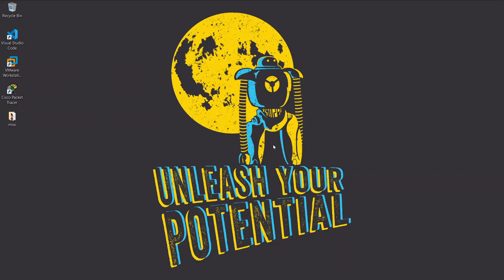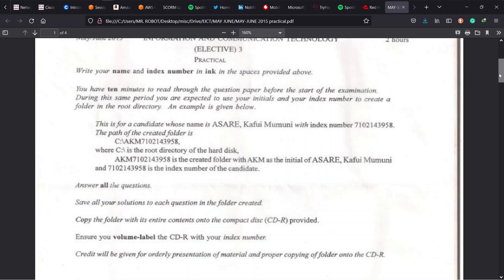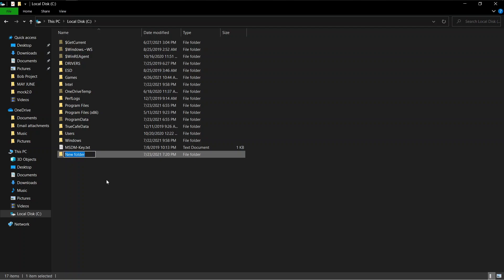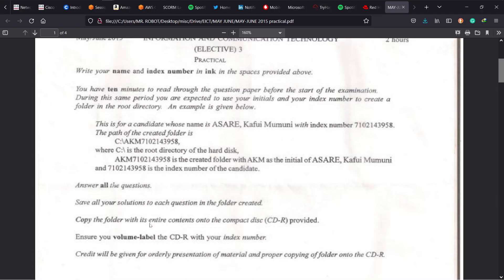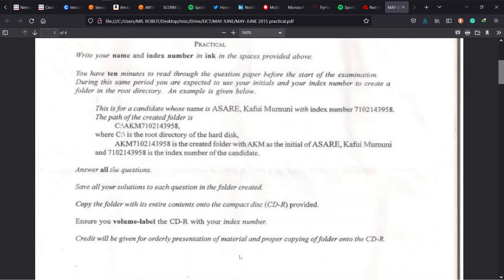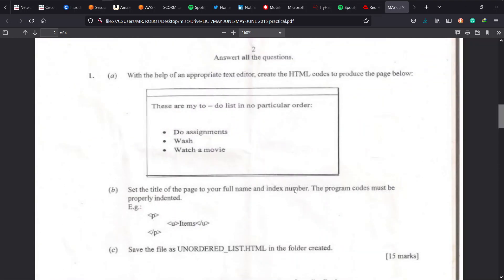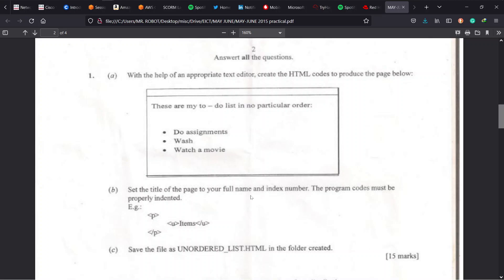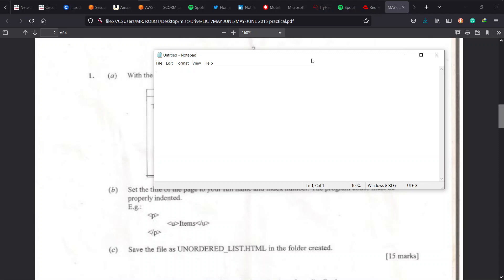WASSCE 2015 EICT PASCO: Q1 HTML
This is the first episode in the WASSCE PASCO SOLUTIONS series. We solve the 2015 EICT Question 1 - HTML in this one.